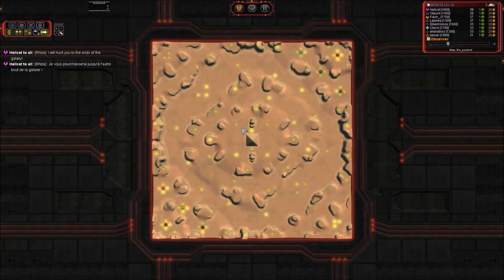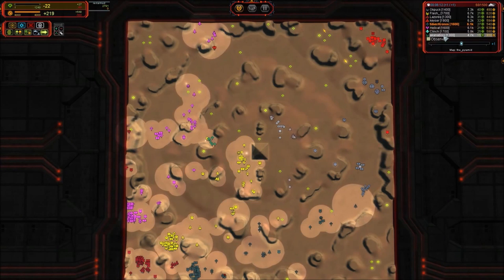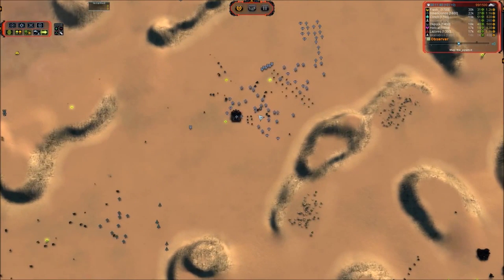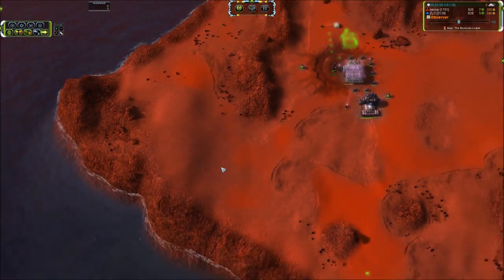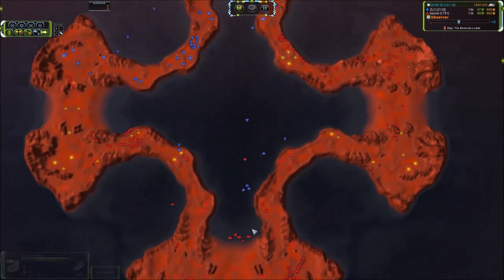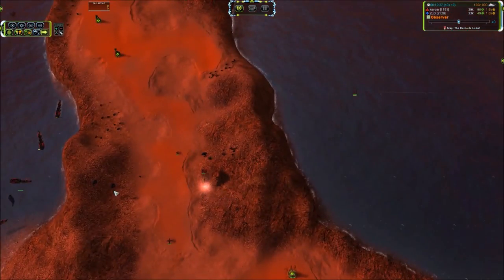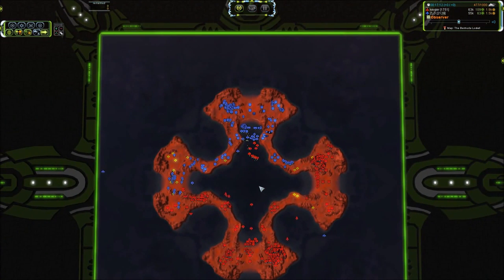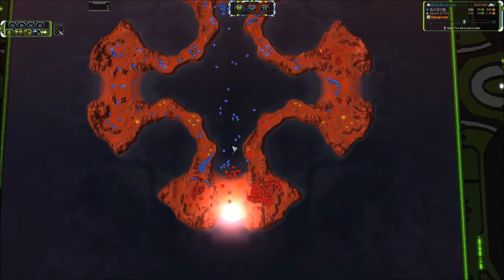Double Header! - Supreme Commander Forged Alliance